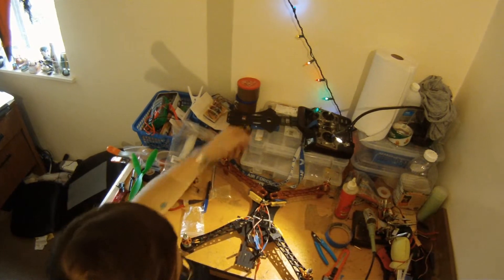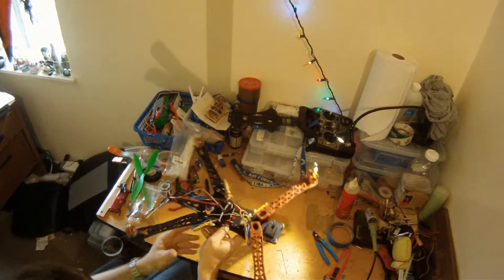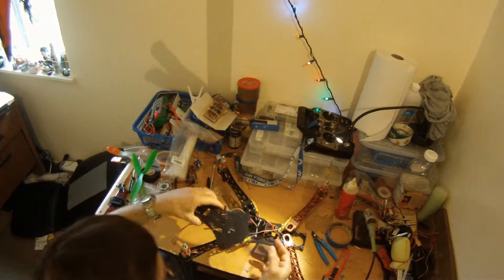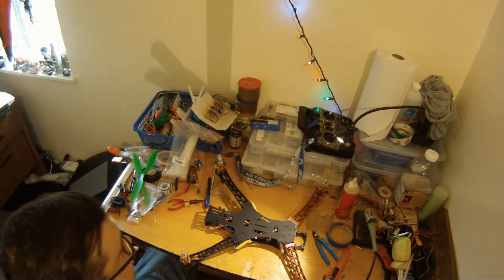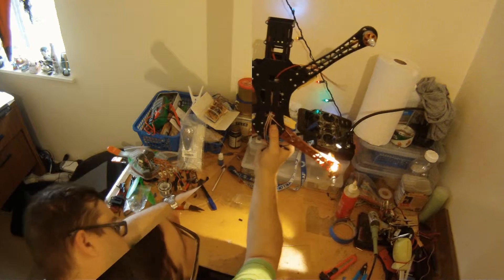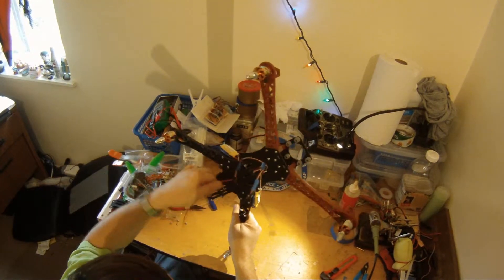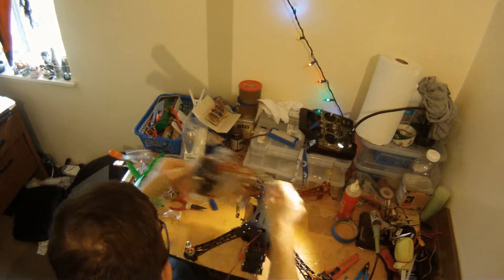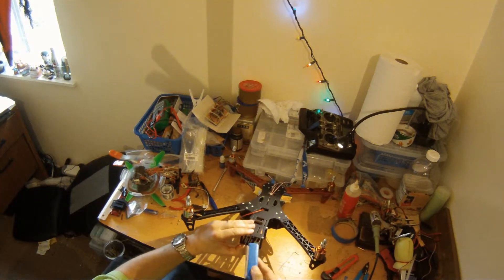How to build a Quad Copter, Top Plate, Webisode 7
degimedia